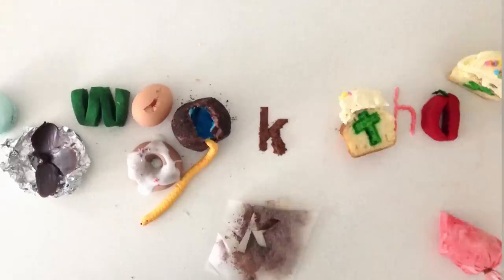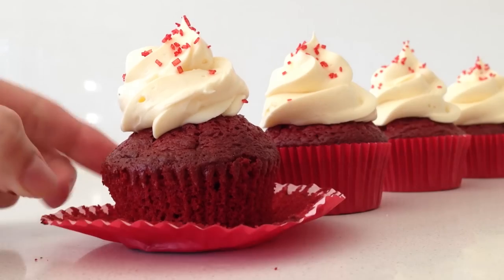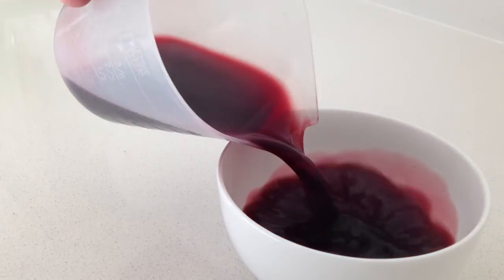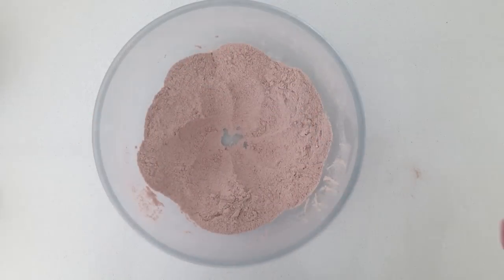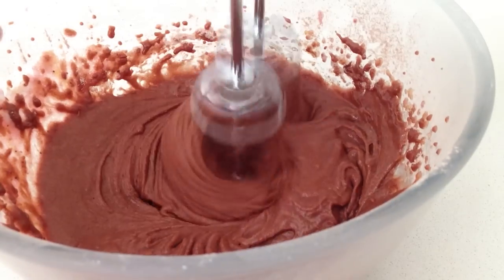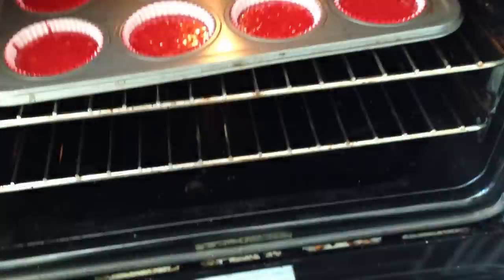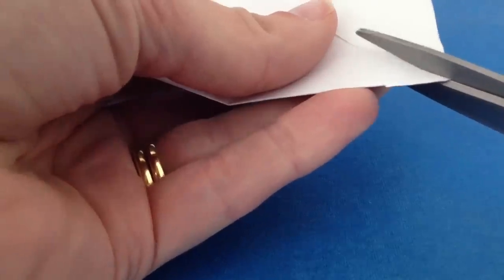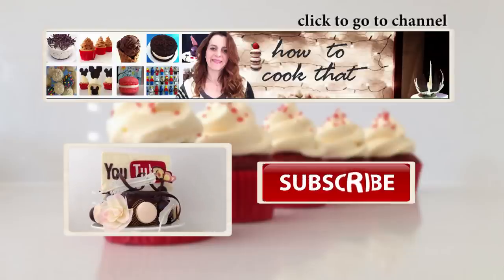Red Velvet Cupcake Recipe HOW TO COOK THAT Ann Reardon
Hi I am Ann, How to Cook That is a creative cake, chocolate & dessert cooking channel.

Ann Reardon
Australia 3116